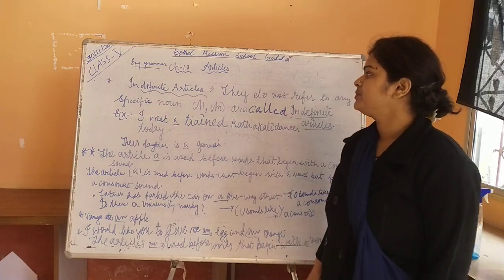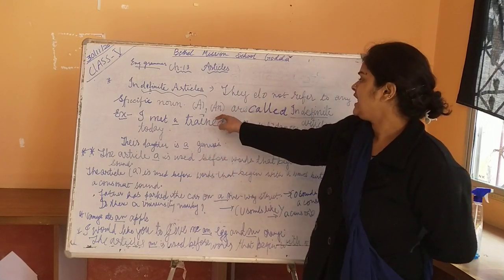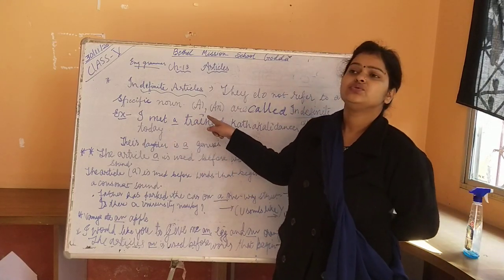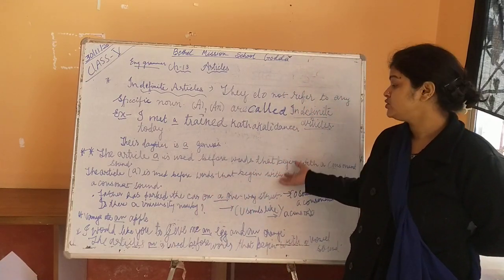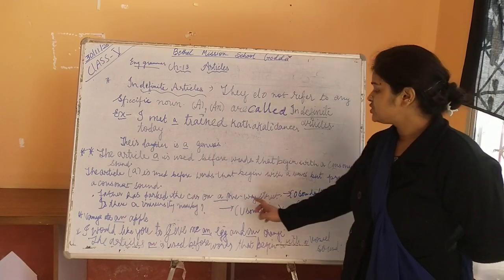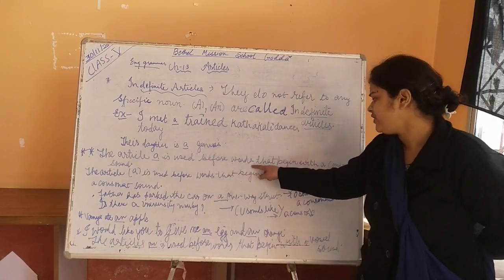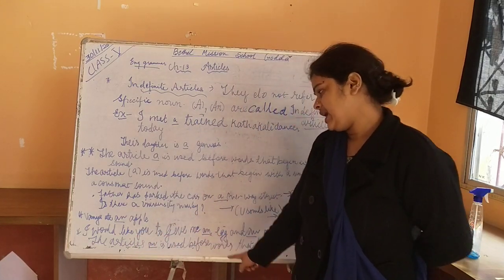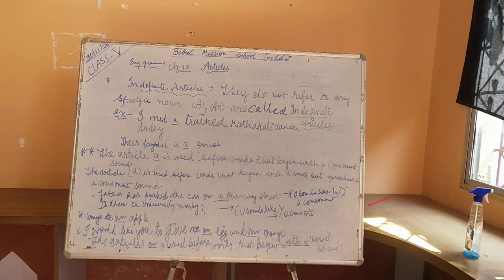Class V English Ch 13 Articles part 1